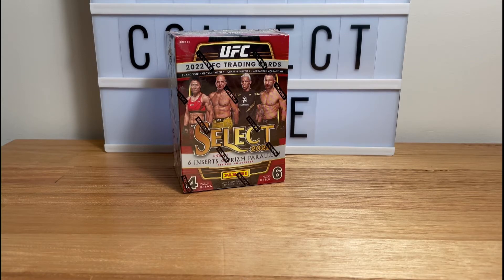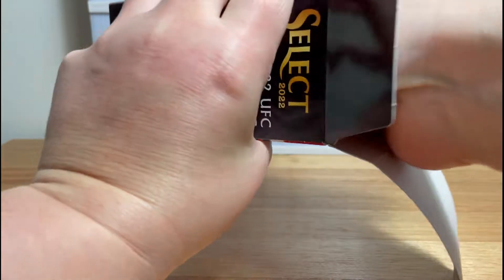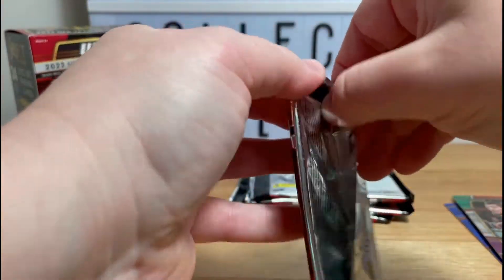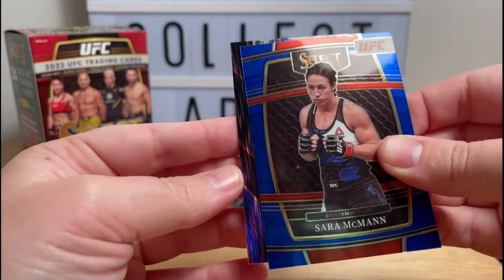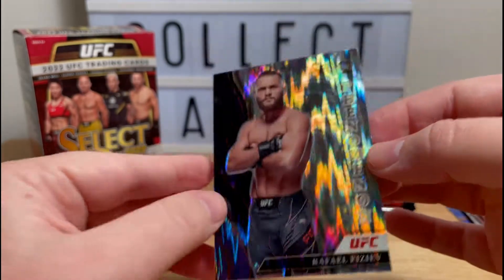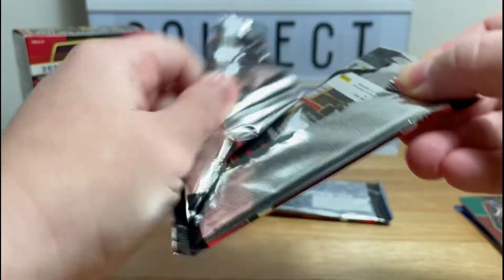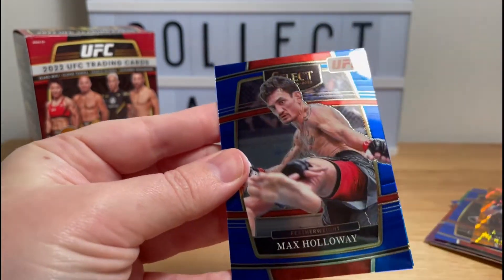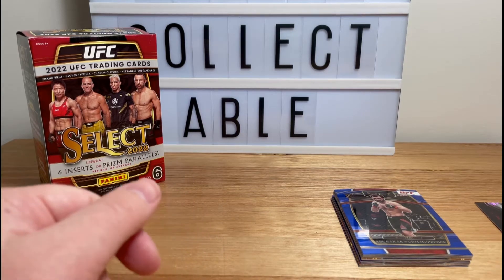Opening Another 2022 Select UFC Blaster - Quick Rip 003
Another quick rip of 2022 Select UFC.